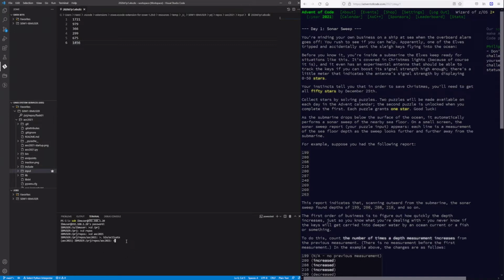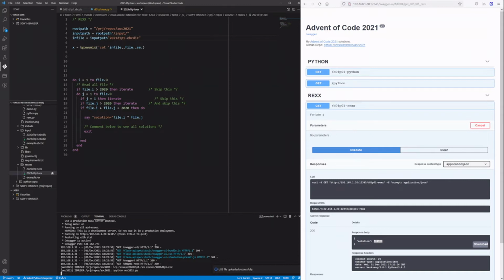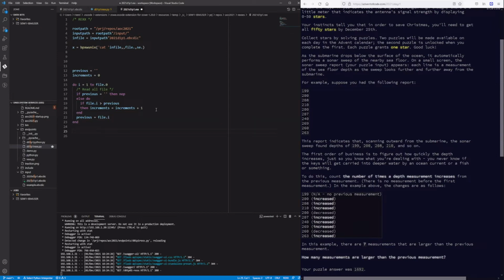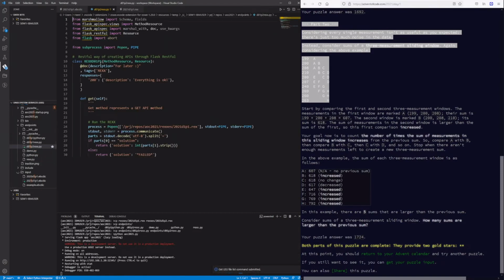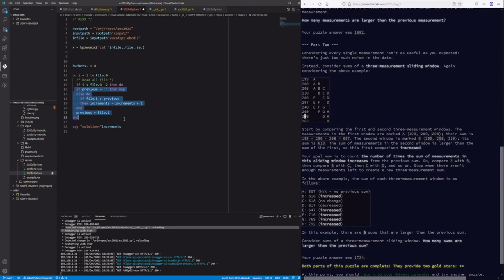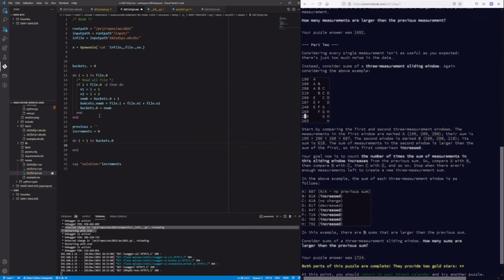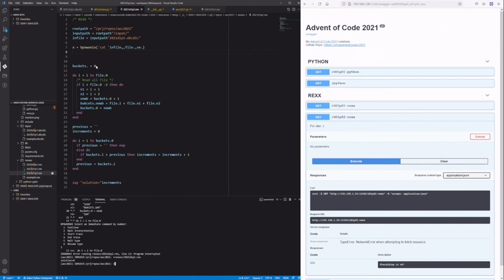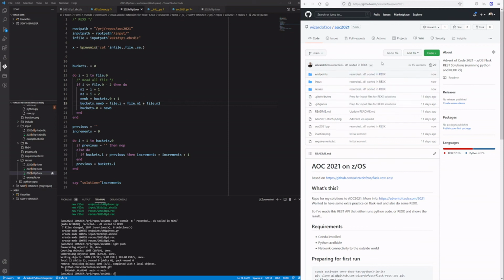Advent of Code 2021 on z/OS: Day One